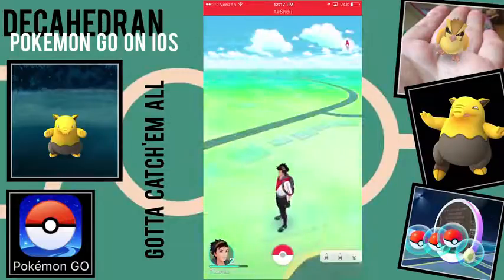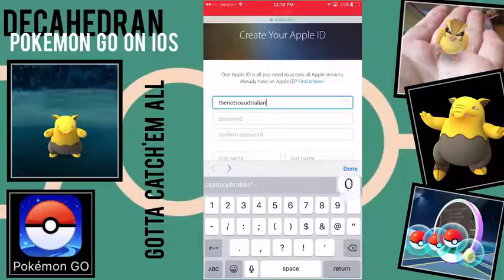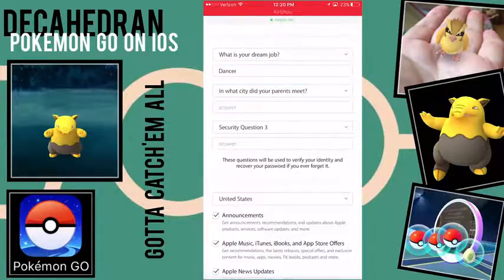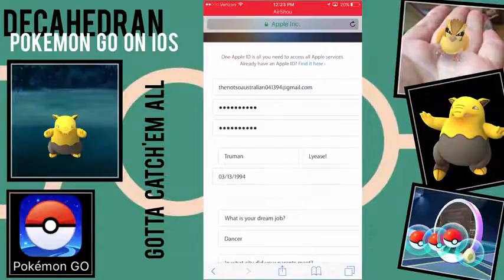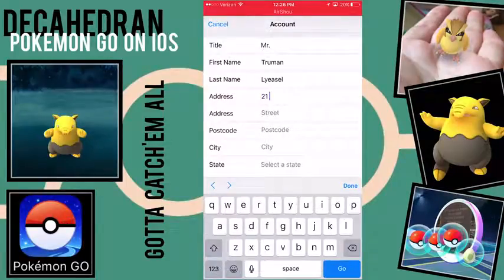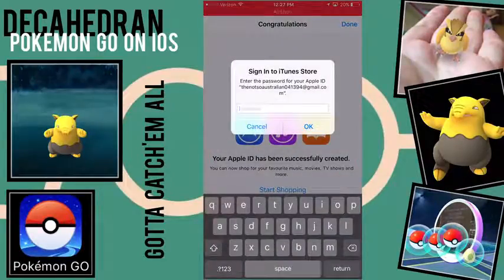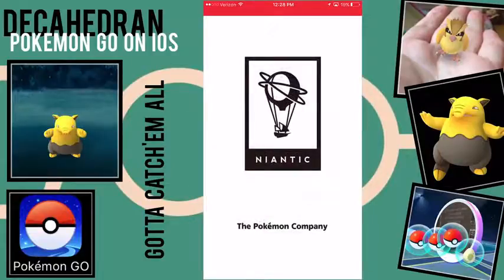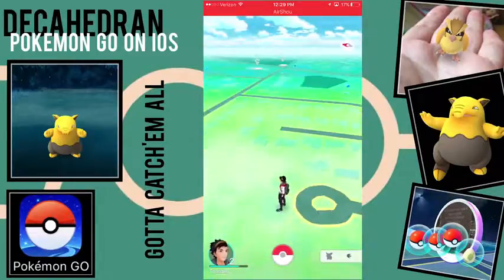POKEMON GO : How to get Pokemon Go on iOS in USA!!! 100%